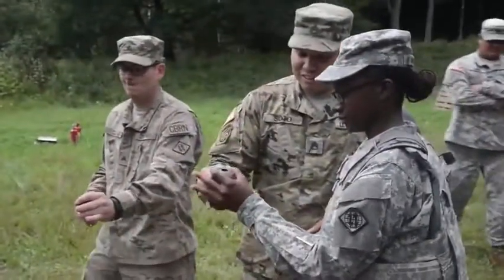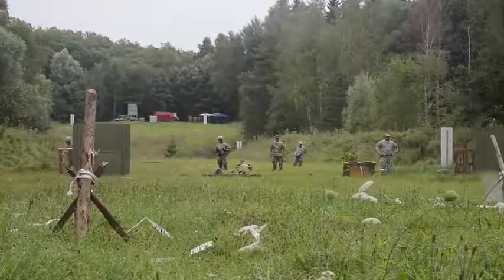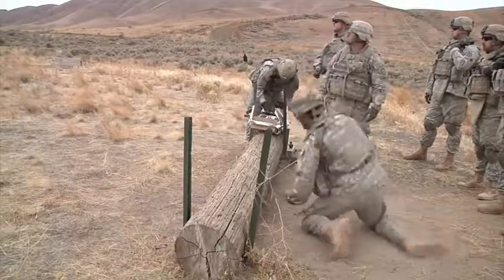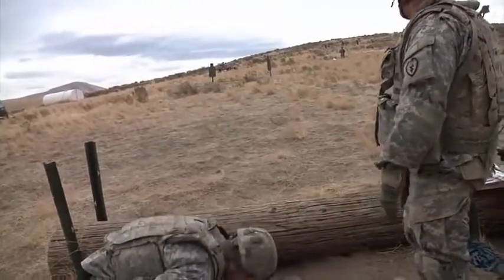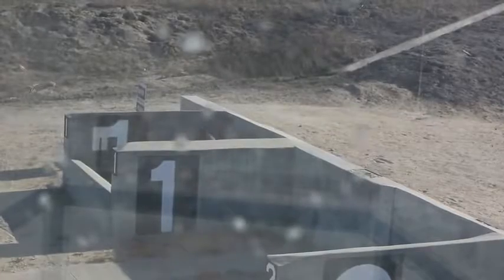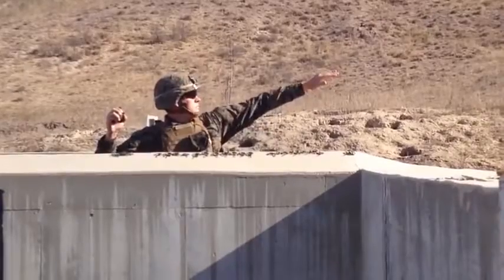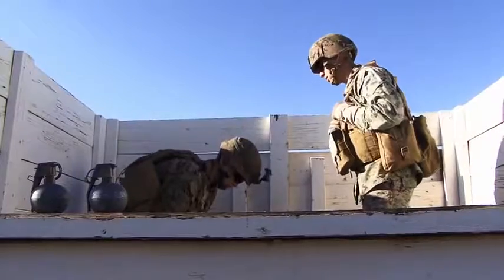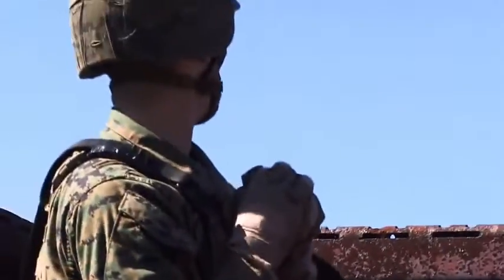Frag Out! • Hand Grenade Training • Don't Blow Yourself Up